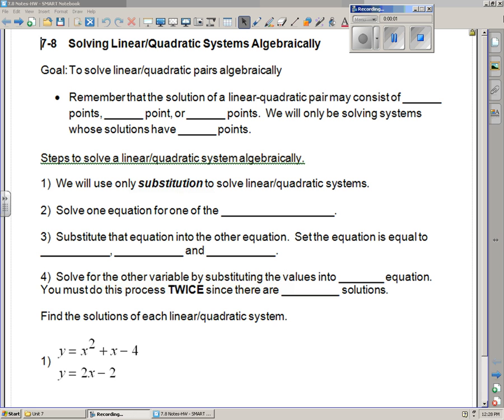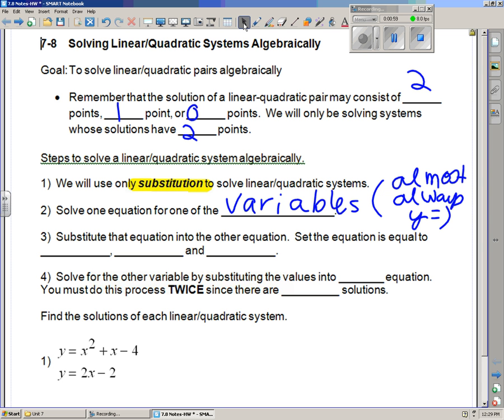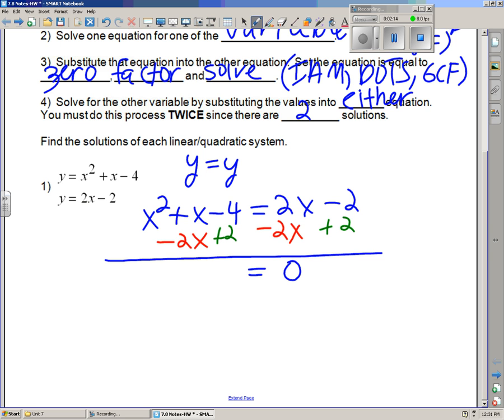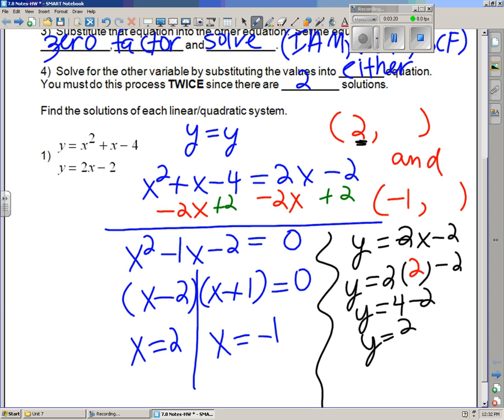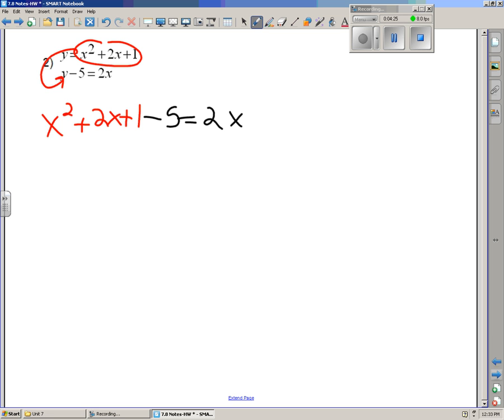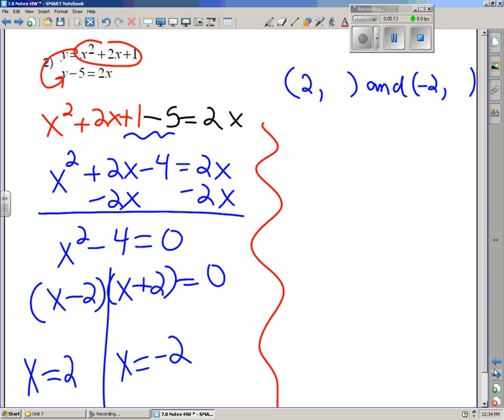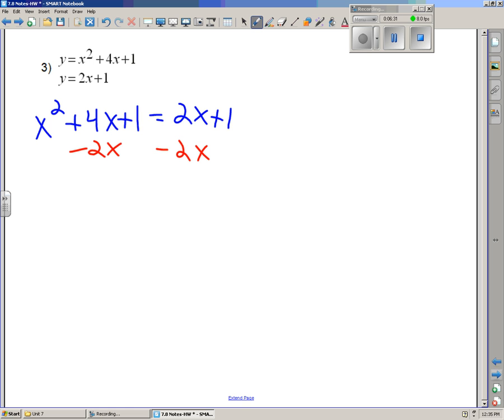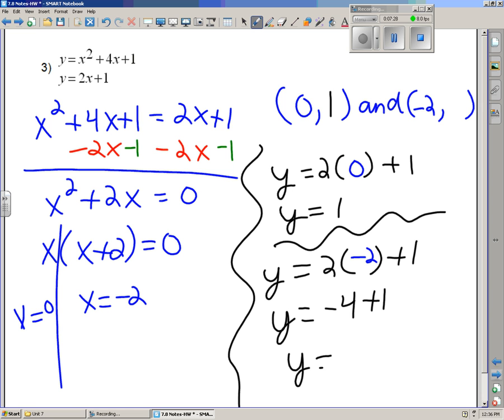7 8 Video Lesson